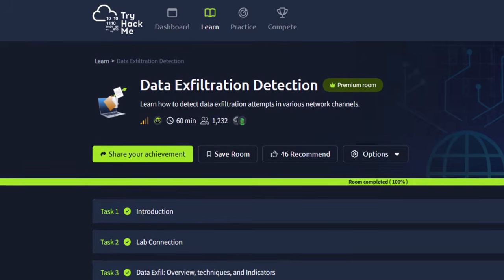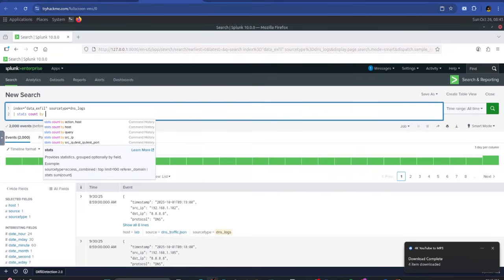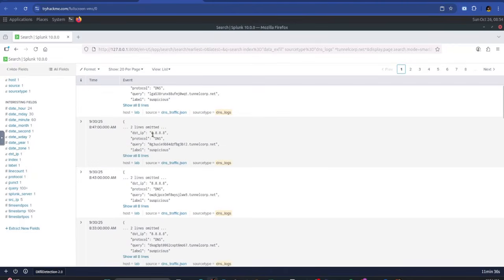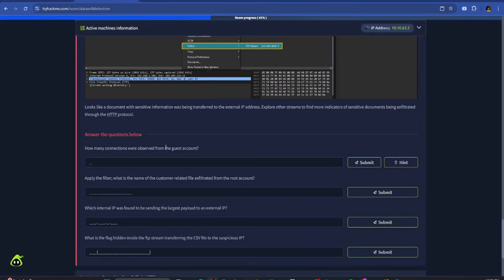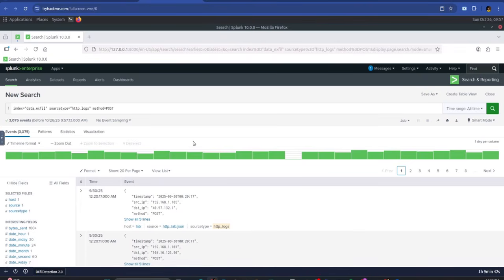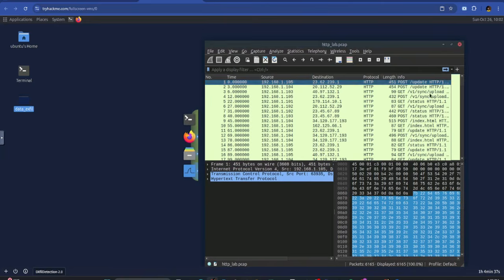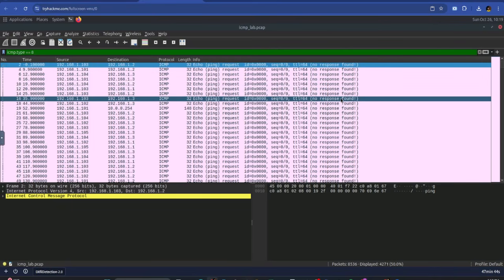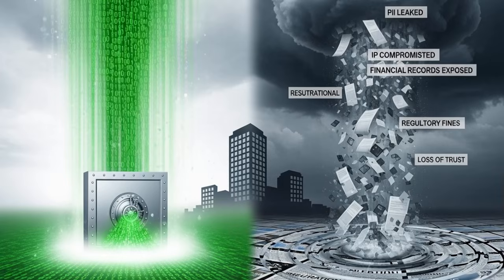Data Exfiltration Explained: How to Use Splunk and Wireshark to Detect Data Exfiltration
🚀 Cyber Security Certification Notes (Another Link)
Learn how attackers silently steal corporate data and how SOC teams detect them before it’s too late. In this video, we’ll break down data exfiltration step-by-step , from initial staging and covert channels (like DNS tunneling) to the forensic triage process used in real SOC environments.

What you’ll learn:
• Real-world exfiltration techniques (HTTP POST, Rclone, DNS tunnels)
• How to detect exfiltration with SIEM queries and NetFlow analysis
• The SOC playbook: triage, containment, and validation
• Red team tricks to bypass detection — and how to counter them

 Based on the full TryHackMe “Data Exfiltration Detection” walkthrough and real consulting experience from government and banking environments.